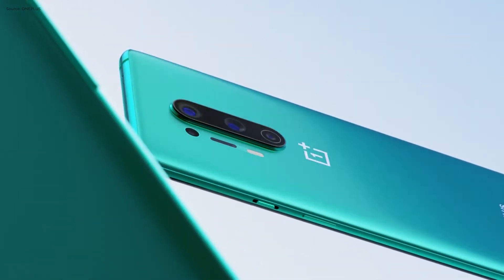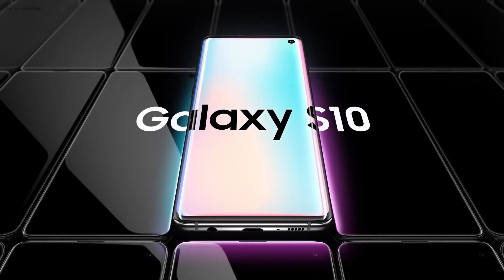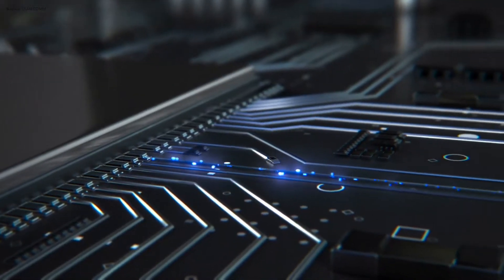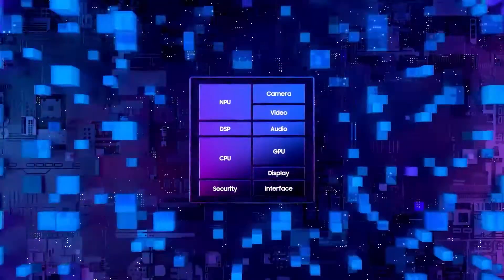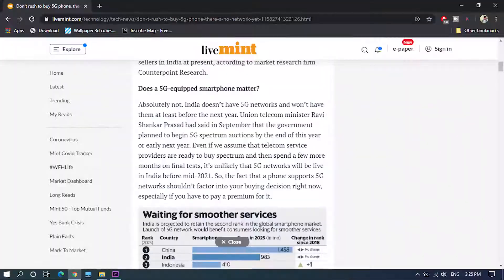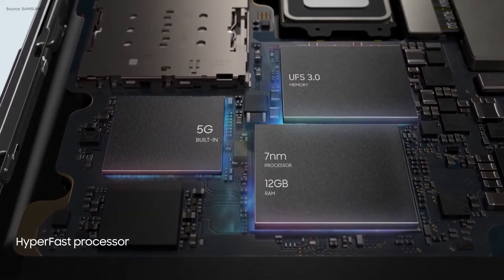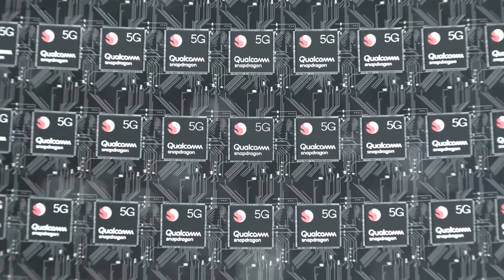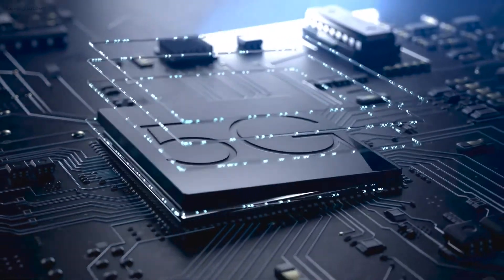Why Smartphones Are Expensive In 2020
Have you ever wonder why new flagship smartphone in 2020 are so expensive.
In this video I've explored a real reason, why 2020 flagship smartphones are so much costlier than ever before flagship phones.

Amazon India:

Amazon USA:

Amazon UK:

ThankYou.😃